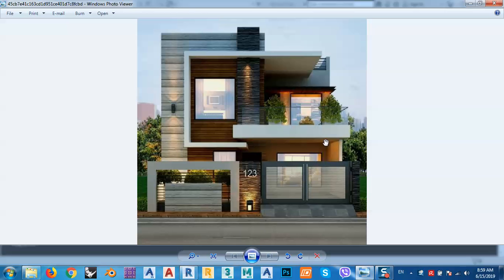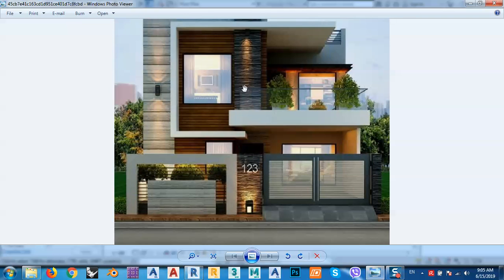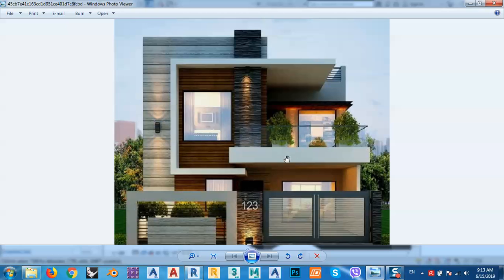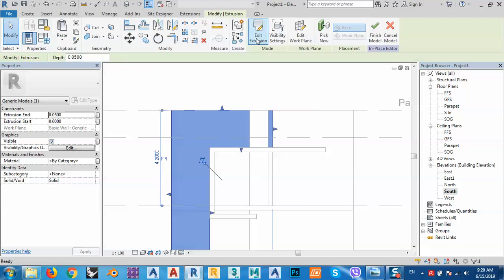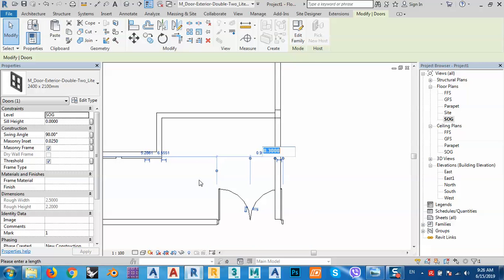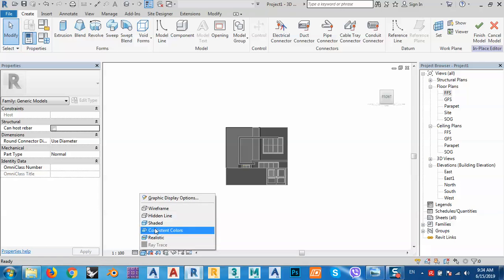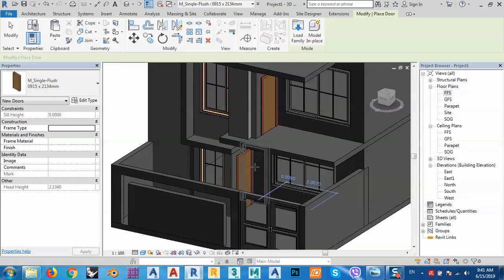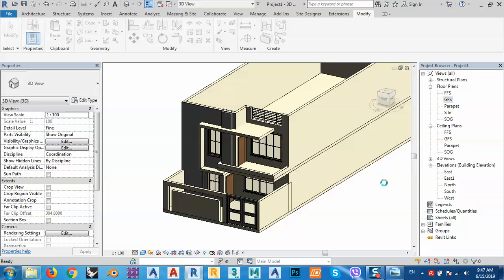Revit - Modern house facade modeling